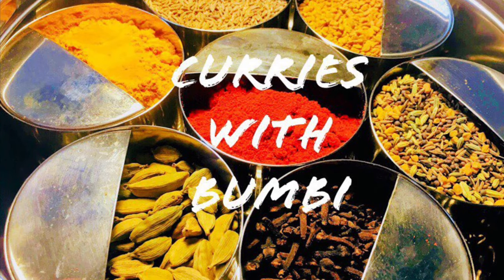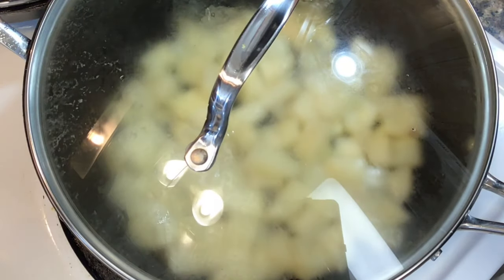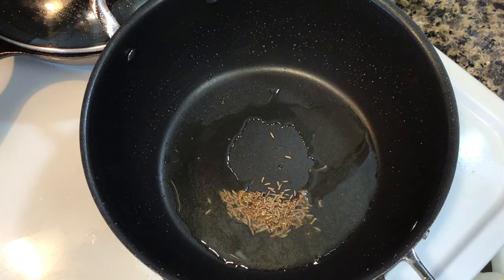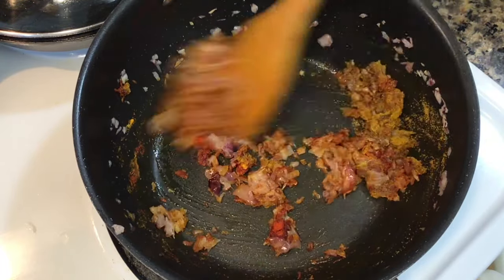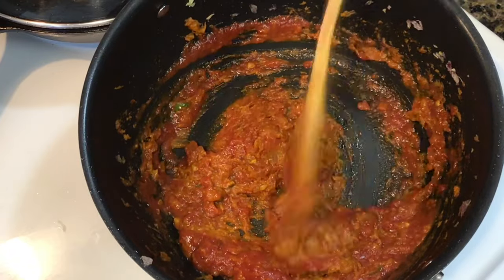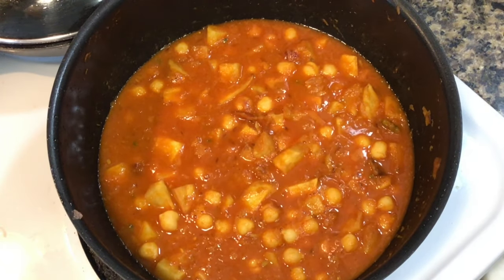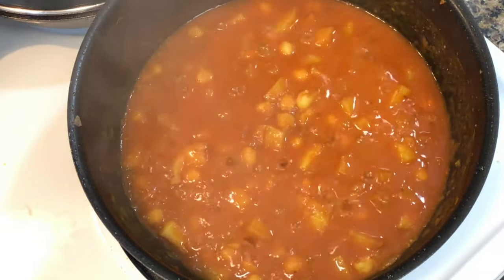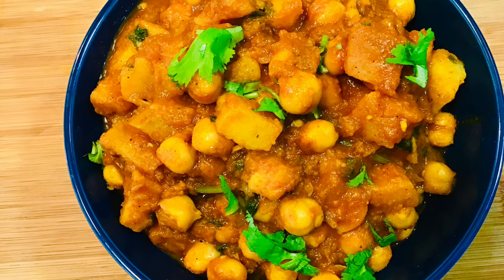EASY CHICKPEA CURRY WITH POTATOES (USING CANNED BEANS) | QUICK ALOO CHANA MASALA RECIPE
Easy Chickpeas Curry With Potatoes - Quick Aloo Chana Masala Recipe - Quarantine Cooking
I have some cans of chickpeas so I thought of cooking chickpea curry with potatoes also known as aloo chana masala in India. You can follow this same recipe using any kind of canned beans.

Ingredients required for making chana masala recipe - serves 5 to 6
* One can of garbanzo beans(chickpeas) - 15.5 oz
* Potatoes - 2 large / 330 gm / 12 oz
* Onion - 1 medium/ 3/4th cup finely chopped
* Grated Ginger - 2 teaspoons
* Grated Garlic - 1 teaspoon ( 2 large cloves)
* Canned tomato puree - 4 tablespoons. You can even use 2 medium tomatoes. Keep them in hot water for a while, then peel and puree in a blender. If using tomato paste use just 2 tablespoons
* green chili- 1 ( optional)
* 1/2 teaspoon cumin seeds
* Kashmiri red chili powder - 1 teaspoon (adjust according to your preference). Remember Kashmiri red chili powder is mild compared to red chili powder but it still has some heat which can still be overpowering for some people. You can even use paprika or a combination of paprika and cayenne pepper.
* Sugar (optional) - 2 teaspoons
* Salt - to taste
* Oil - 3 to 4 tablespoons
Serve this with poori, roti, naan, rice or even a toasted bread